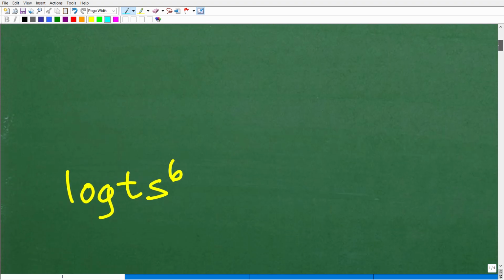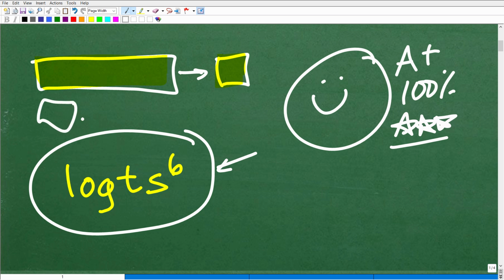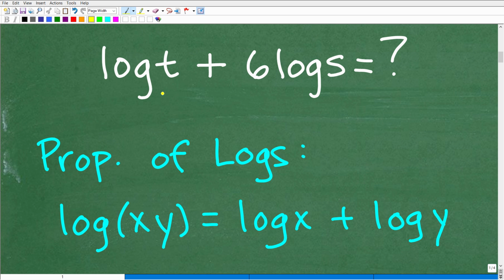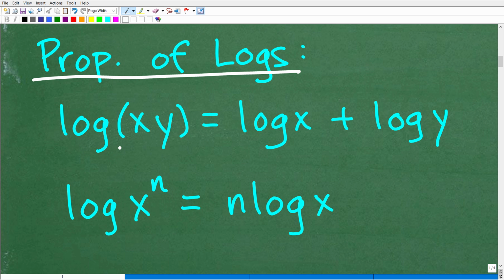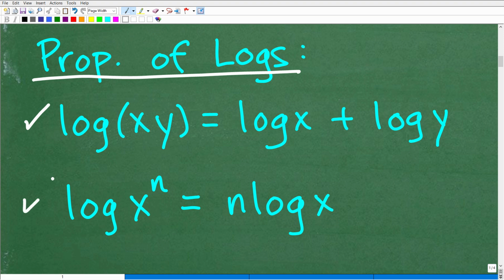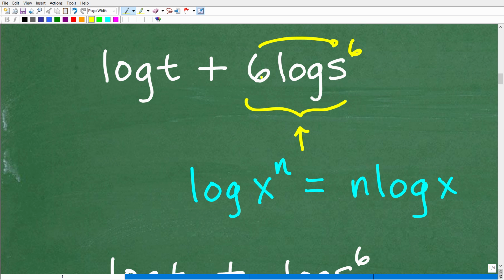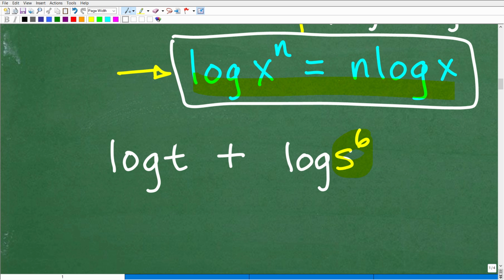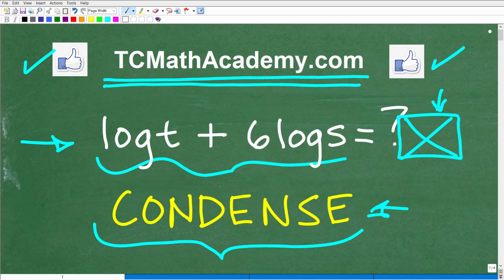Write as a Single Logarithm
How to write a logarithmic expression as single logarithm using the properties of logs.